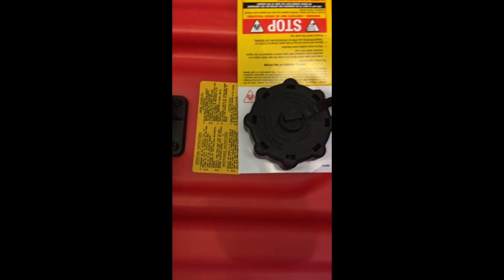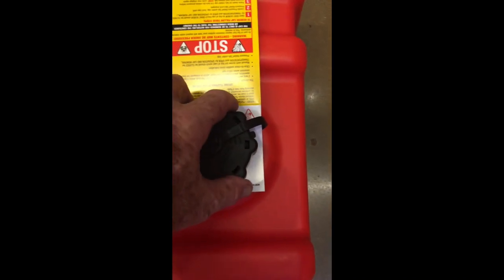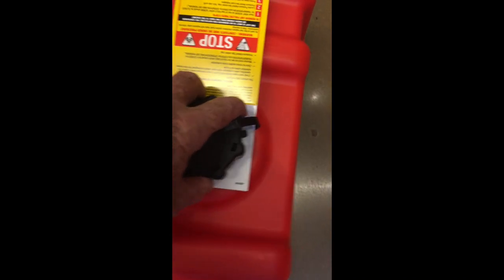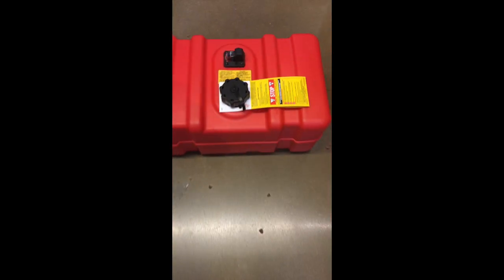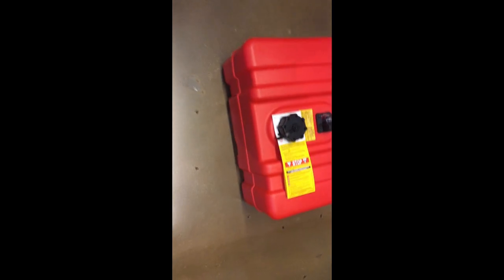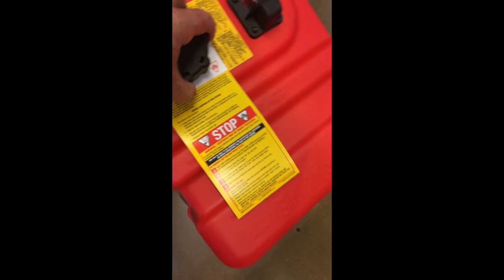Scepter 12gal Marine Fuel Tank For Outboard Engine Boats, 23" x 14" x 14", Red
Scepter 08668 Rectangular 12 Gallon Marine Fuel Tank For Outboard Engine Boats, 23" x 14" x 14", Red

SPECTER Rectangular 3 Gallon Under Seat Portable Marine Fuel Tank For Outboard Engine Boats with Handle: 19" x 12" x 7"

Scepter EPA CARB Outdoor Marine Under the Seat Portable Fuel Container, 6 Gallon, 19” x 12” 10”

Scepter Rectangular 9 Gallon Low Profile Marine Fuel Tank For Outboard Engine Boats, 23-Inches x 14-Inches x 11.5-Inches

Scepter Rectangular 12 Gallon Low Profile Marine Fuel Tank For Outboard Engine Boats, 24.5-Inches x 18-Inches x 11.5-Inches, Red